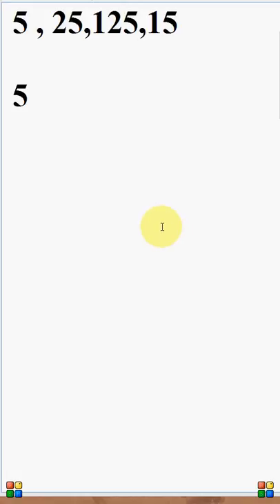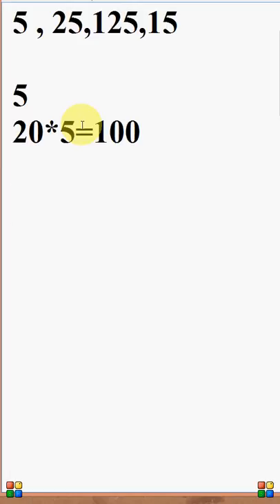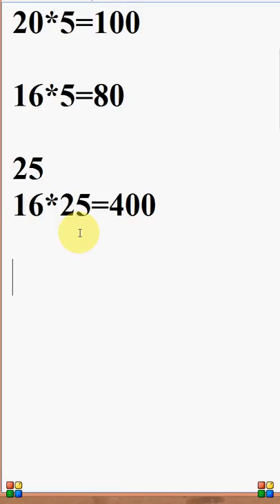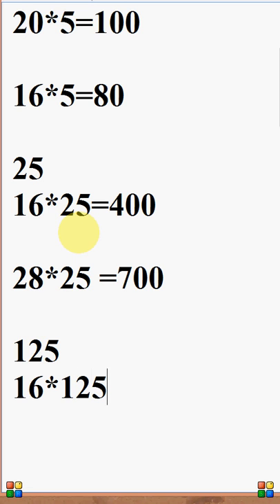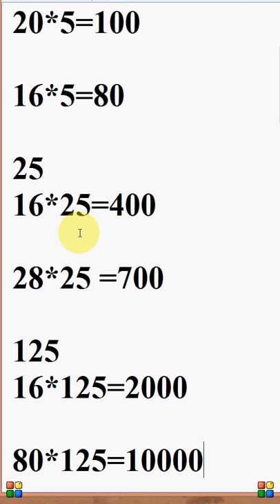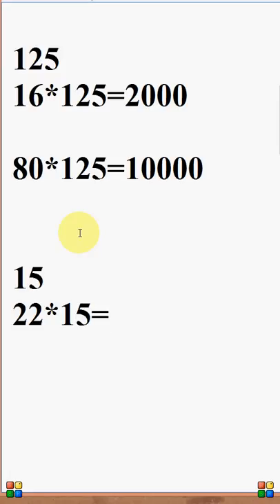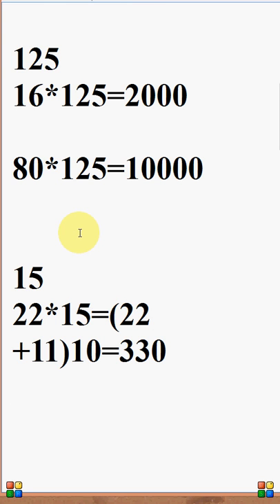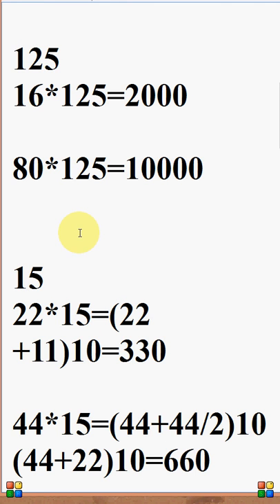Multiplication Trick of multiplying any number with 5, 15, 25 , 125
Quick Mental multiplication trick of multiplying any number with 5 , 15 , 25 , 125 in 3 seconds .